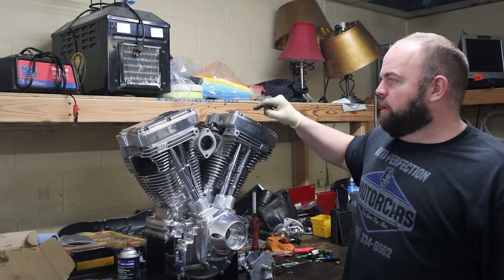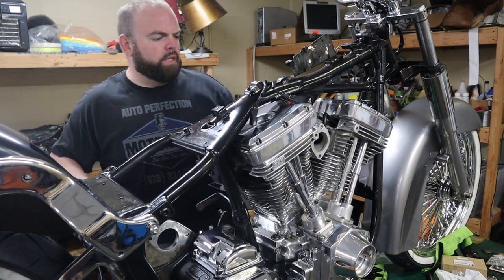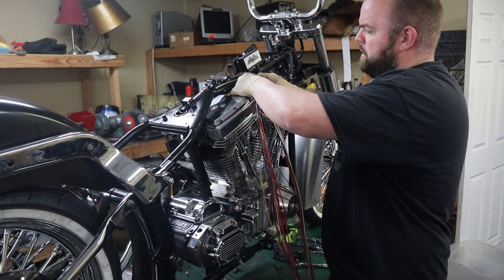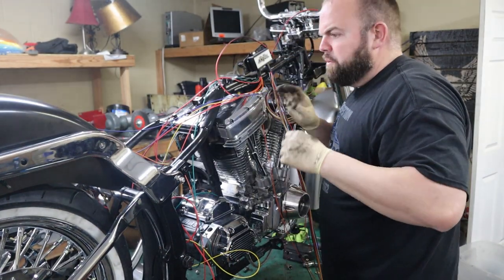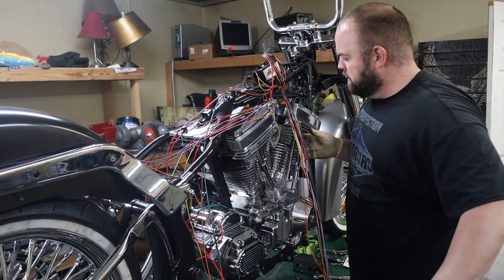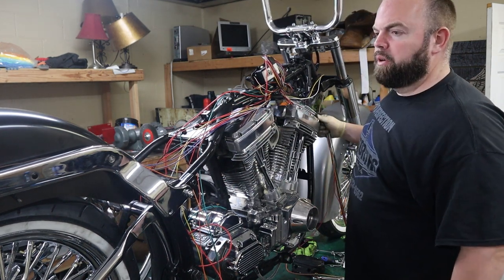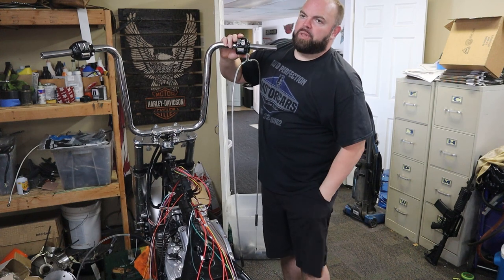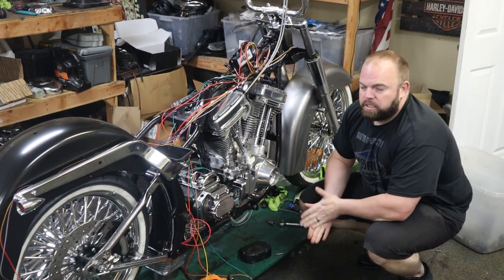Cholo Style Softail Build | Budget Rebuilds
Let's see what we can get done on this bike!

Harley Parts We Use Often:

Road King Seat
Bike Cleaner
Chrome Cow Bells
Black Cow Bells
23” Front Fender
LED Headlight
Trim Ring Bezel for Headlight
Tail Lights
21" Harley Wheel
Harley Bags
21 " Front Tire
Harley Seat
Harley Wheel
Tour Pack
Lowering Lift Kit
Signal Module
License Plate Eliminator
23" Chrome Wheel
23" Tire

Editing: THPVisuals